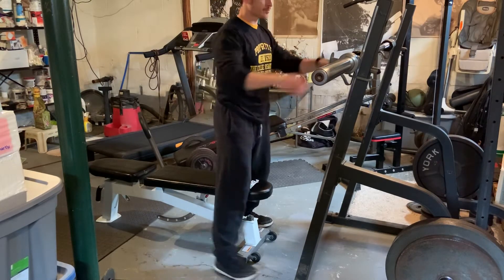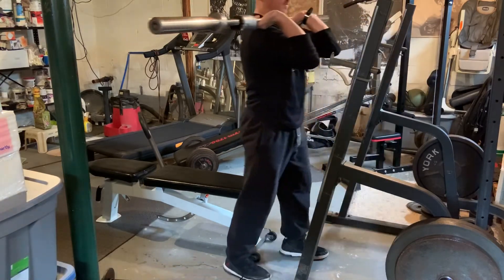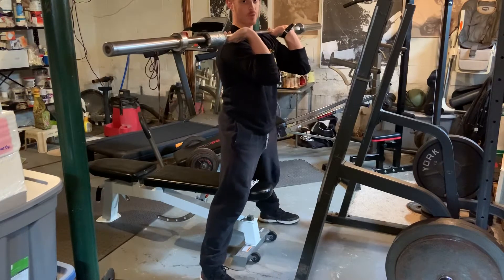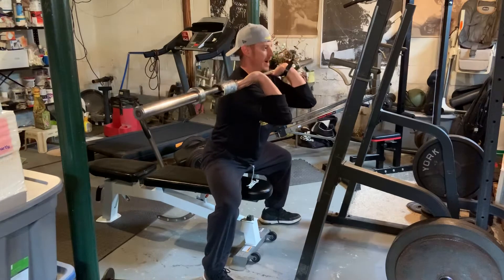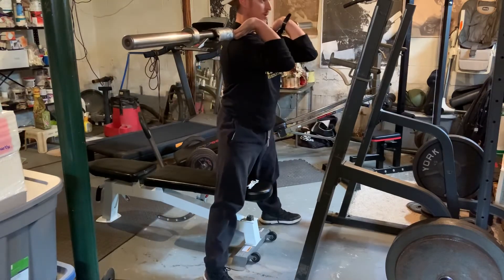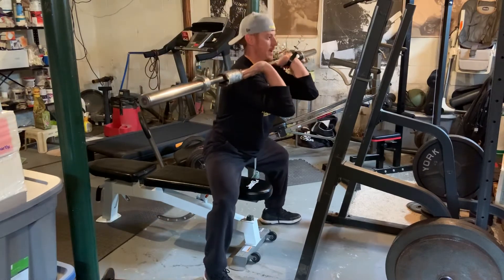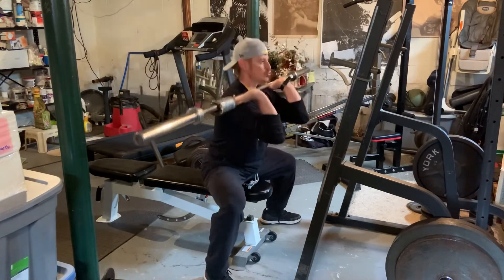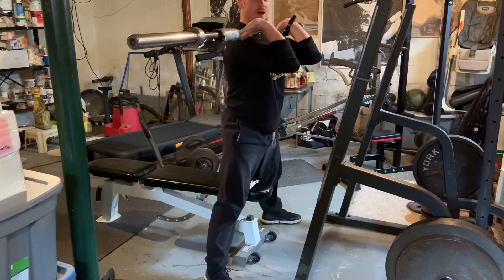Front Box Squat